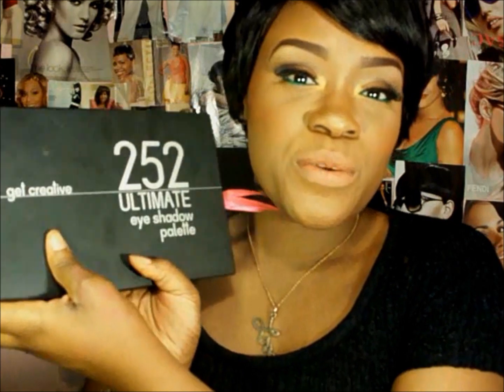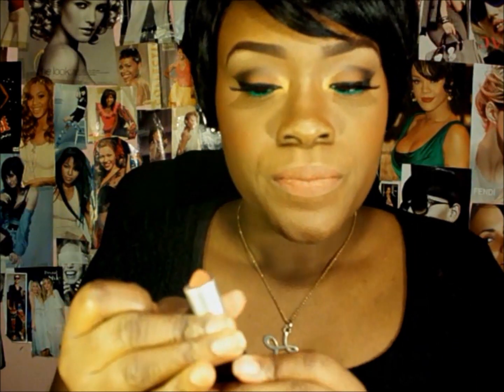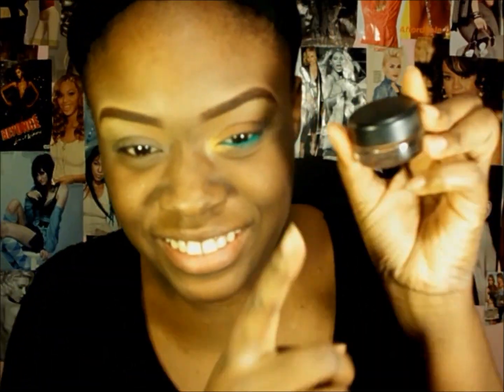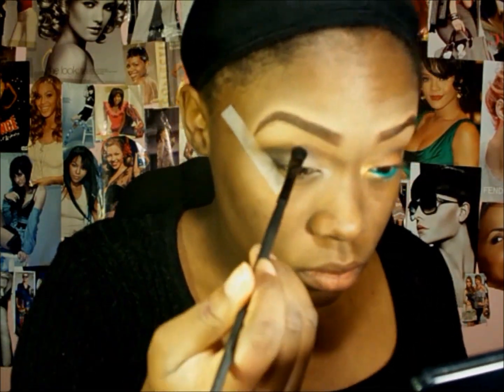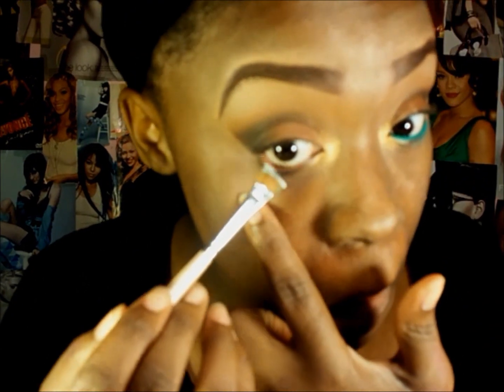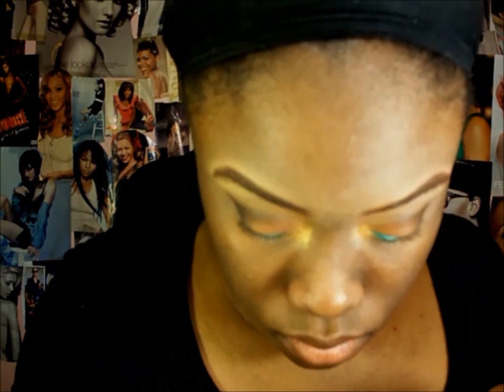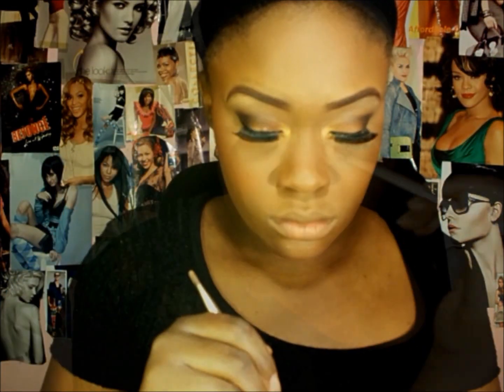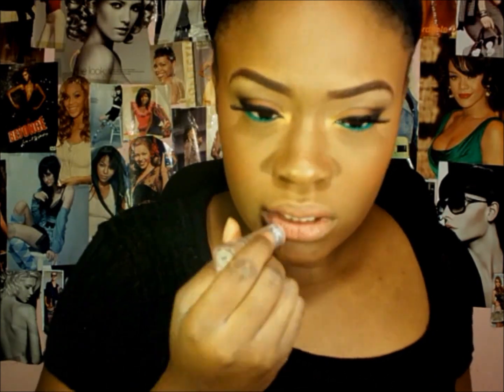Costal Scent Tutorial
*eyes:
-Primer -Too Faced Shadow insurance
-Mac groundwork paint pot
-naked 2 (foxy)
-costal scent 252 ultimate eyshaow pallette ( matte orange &  a shimmerey Orange and chocolate brown)
-rubykisses mineral powder -chestnut
-nicka k orange eyeshadow
-Mac embark
-Wetn WIld Blue Had Me At Hello (matte Black)
-costal scent 252 ulimate eyeshadow pallette Green Color  For My Waterline
-Mac Zoom lash For Bottom Lash

-L.a. girl eyeliner
-beaty supply store lashes #100

*Face:
-nyx concealor orange
- Ruby kisses no more blemishes liquid foundation (chestnut)
-Jergens soft shimmer (skin radiance moisturizer)
- L.A.girl pro concealor (fawn)
- mary kay mineral foundation in bronze 2
-ben nye-banana
-covergirl loose powder- 125 translucent tawny
-nicka k hd eyeshadow orange
-balck radiance -soft honey

*Lips:
*Mac Taupe